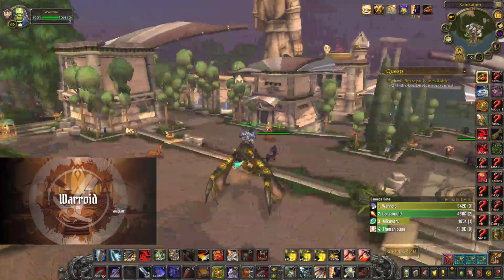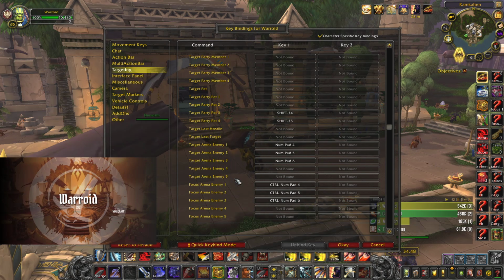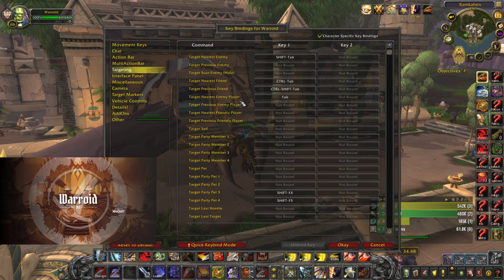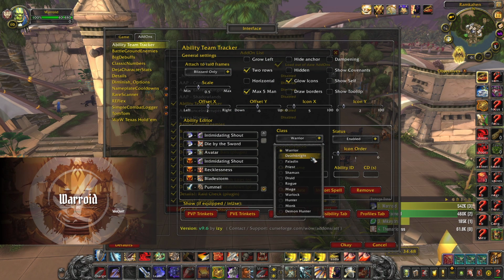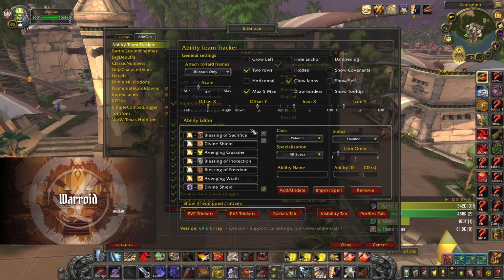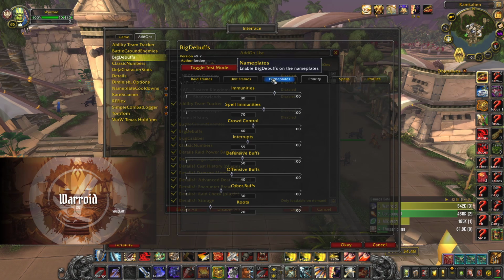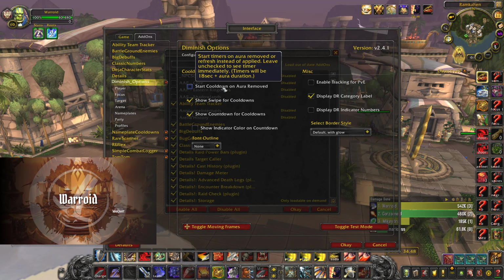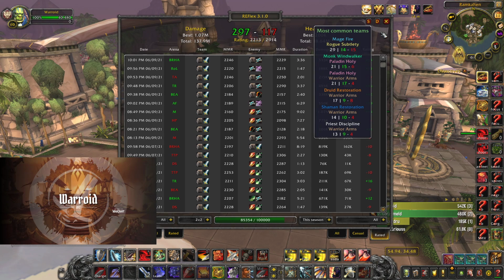Things to improve in your Arena gameplay to set yourself up for 9.1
Hey guys,

If you want to join our Warrior PvP Community - the link is